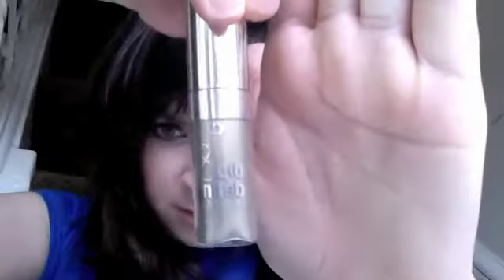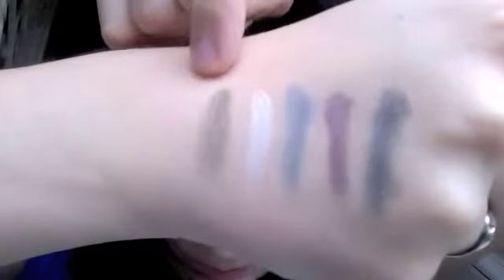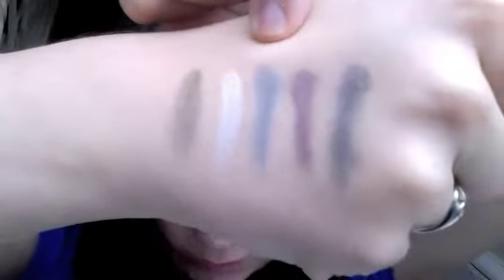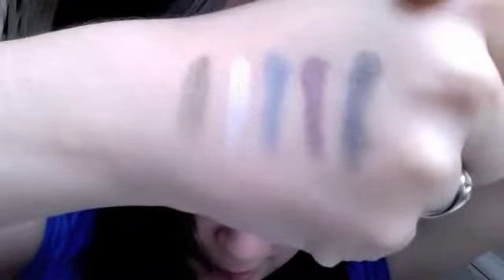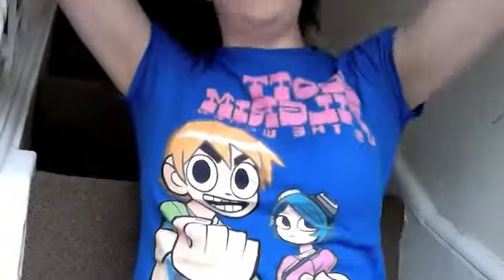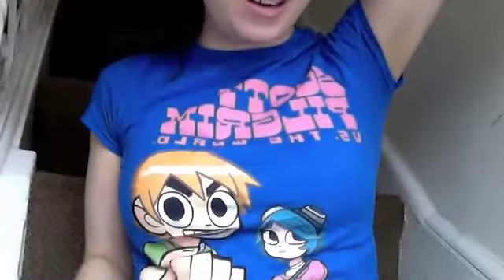Miners Cosmetics Review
A quick review of the Miners Dip and Define Eye Powders and Voluptulash Volumising Mascara.

Dip and Define Eye Powders £3.49
Voluptulash Mascara £3.99

These are availiable from miners.co.uk and selected UK pharmacies.